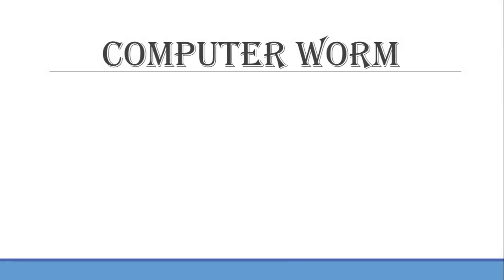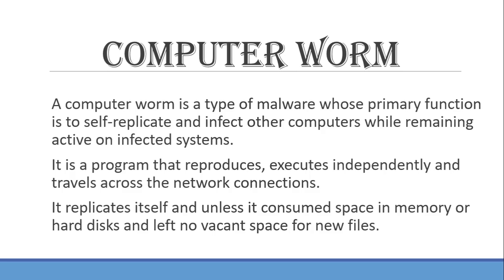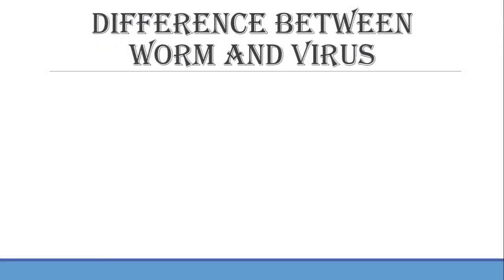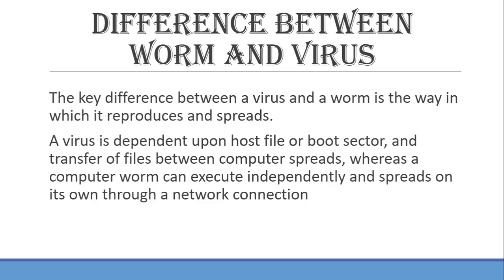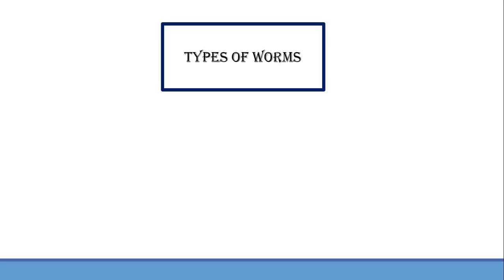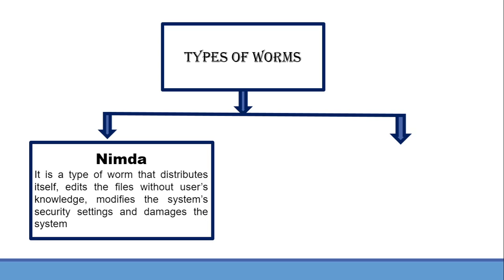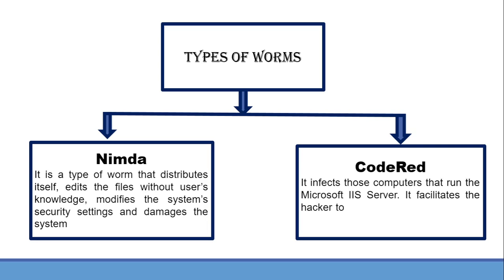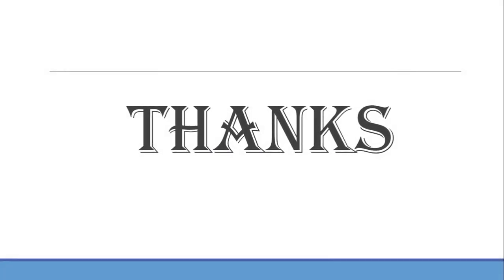Computer Worms/How they are different from viruses/ Examples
Computer Worm
A computer worm is a type of malware whose primary function is to self-replicate and infect other computers while remaining active on infected systems.It is a program that reproduces, executes independently and travels across the network connections.

Difference between  Worm and virus

The key difference between a virus and a worm is the way in which it reproduces and spreads.A virus is dependent upon host file or boot sector, and transfer of files between computer spreads, whereas a computer worm can execute independently and spreads on its own through a network connection

Examples
Nimda
CodeRed